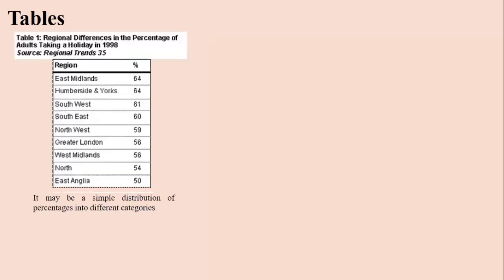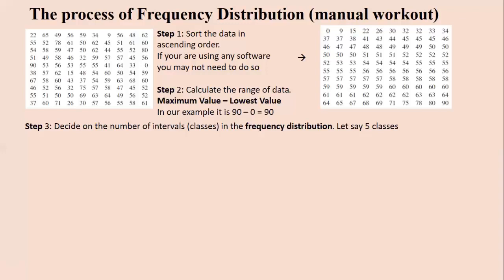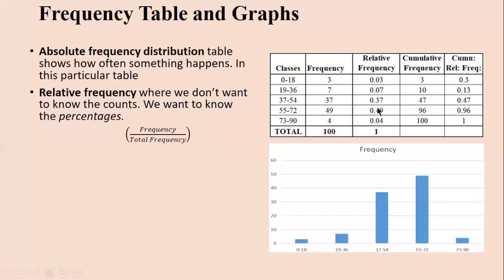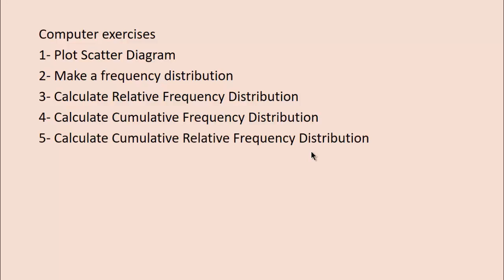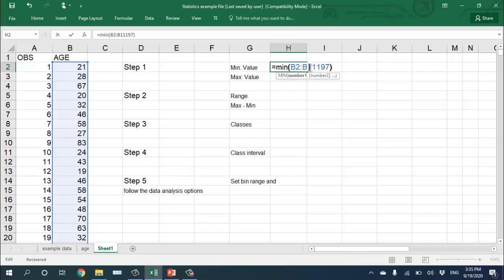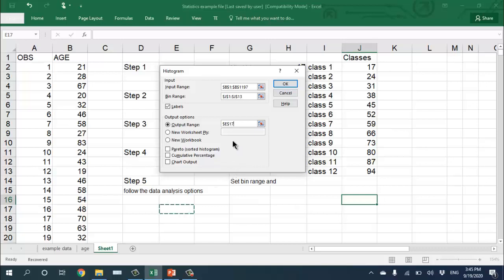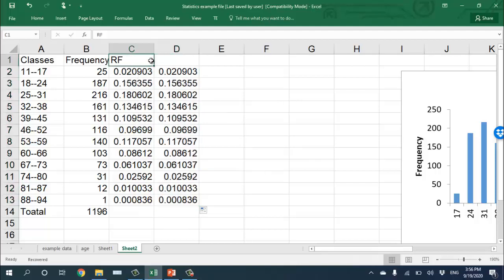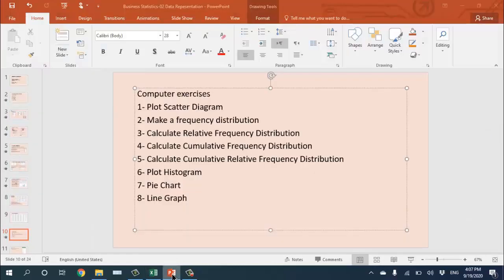Business Statistics-02 Data Representation